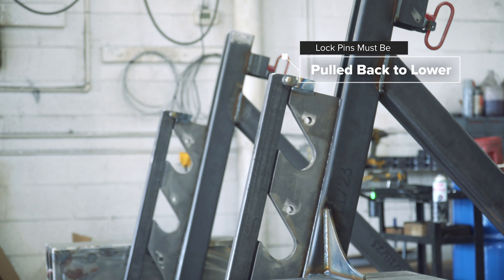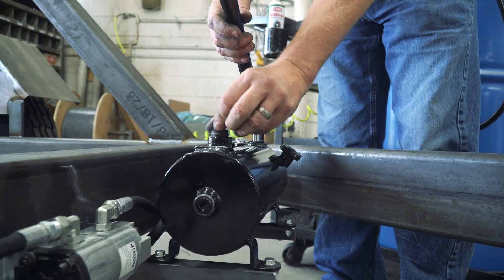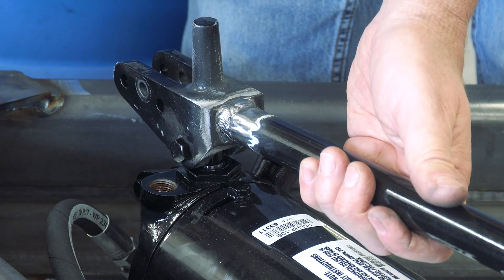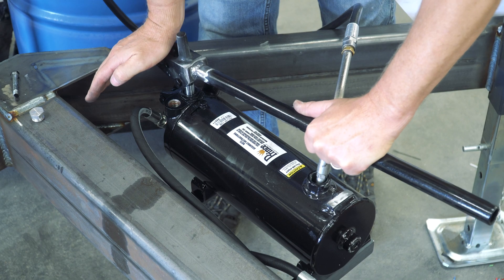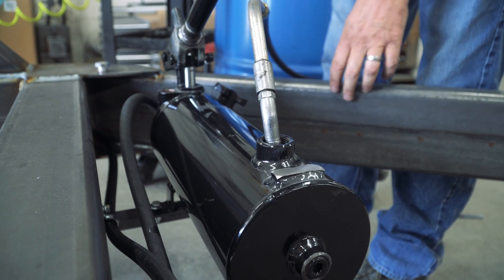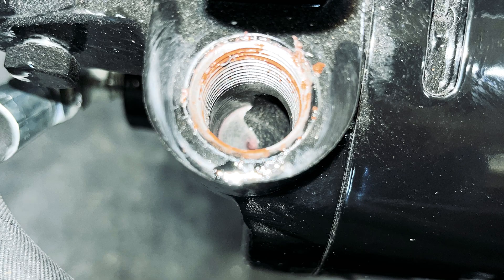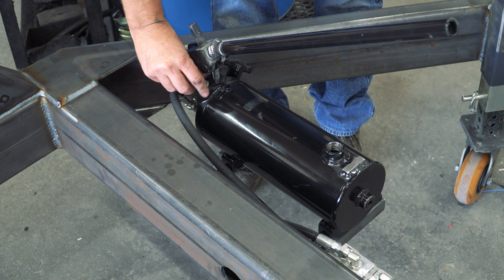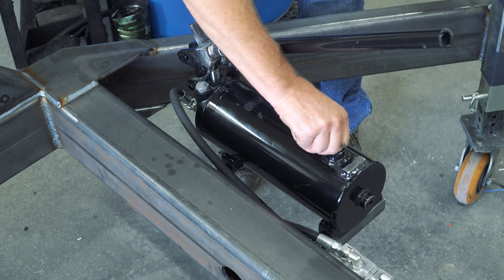Filling Hydraulic Hand Pump with Fluid Tutorial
This video will explain how to fill the fluid of a hydraulic hand pump on a single reel trailer.

0:00 Lowering Cylinders
0:06 Removing Dip Stick, Breather & Yoke
0:20 Fill Piston Cavity
0:27 Installing Piston
0:32 Filling Pump Reservoir
0:49 Installing Breather & Dip Stick
1:00 Outro